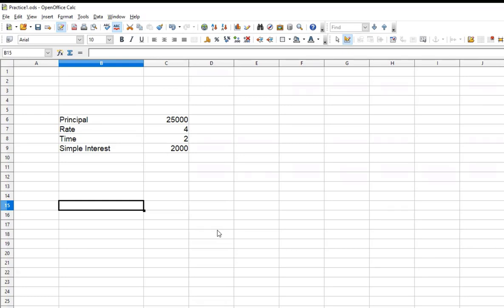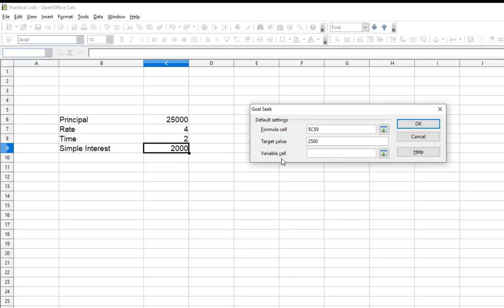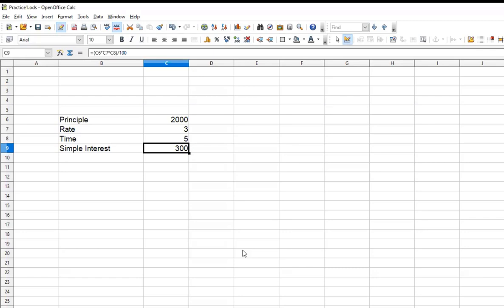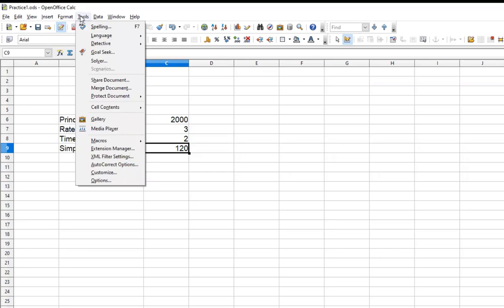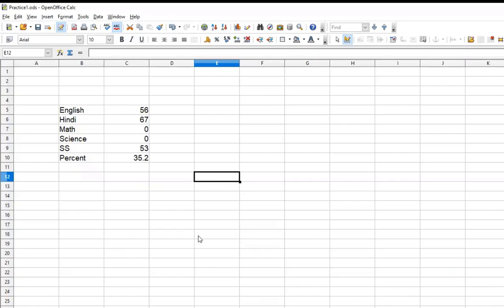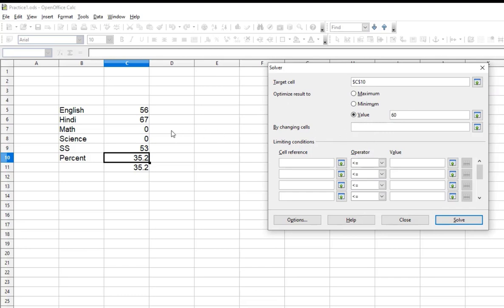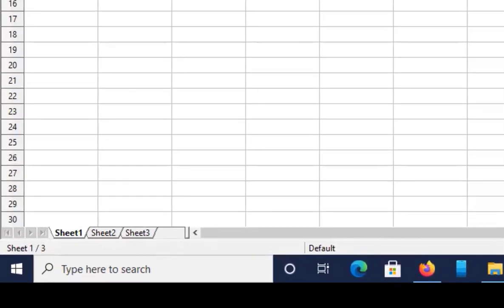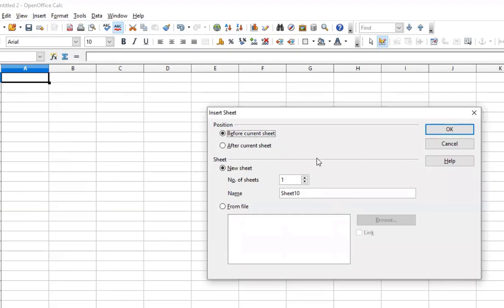Class10 IT402 OpenOffice Calc GoalSeek ShailEducation